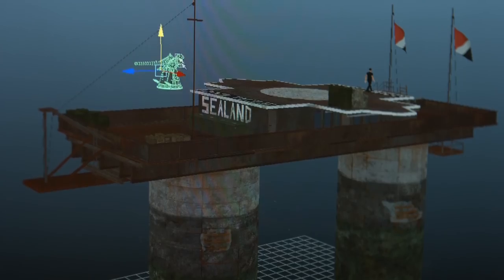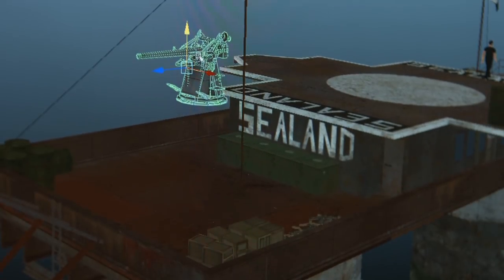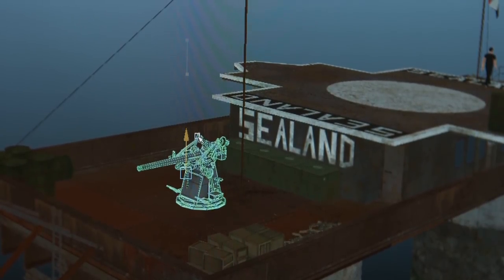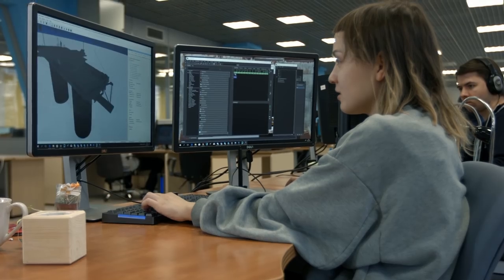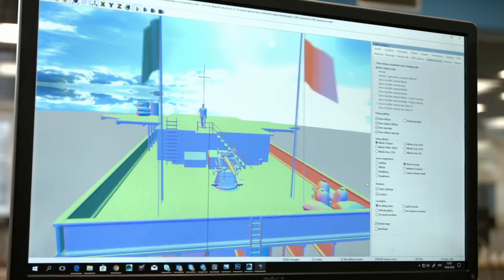[World of Warships] Developer Diaries: The Sealand Port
It's no secret that our team loves to recreate historical ports in World of Warships. We already have the practical London, the organised Hamburg, the romantic Marseille, and festive Saint Petersburg and New York in our game. This time we decided to raise the bar and recreate an entire country! We're going to the Principality of Sealand—a state that can't be found on official maps, but it exists nevertheless.

Developer Diaries describe World of Warships game design in detail and it is all about our passion.